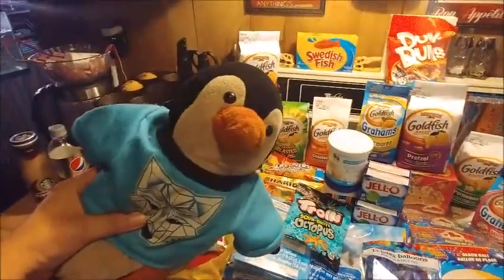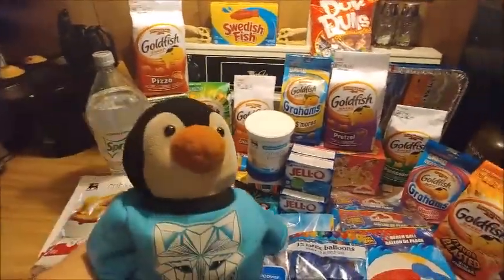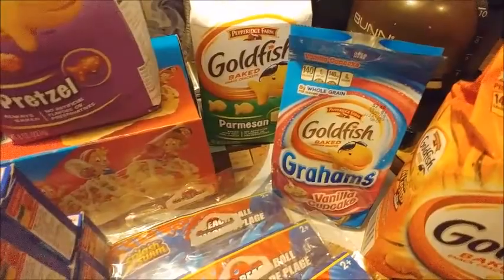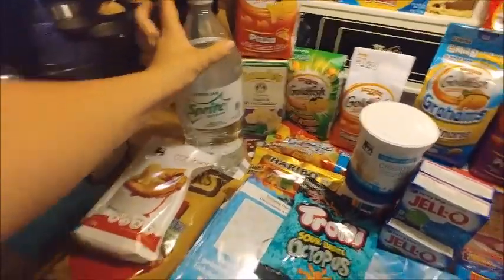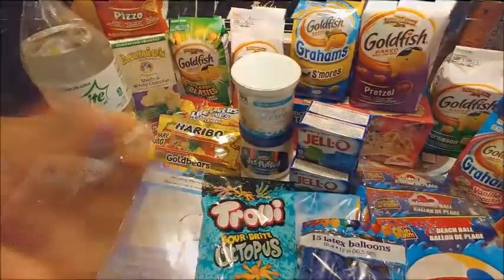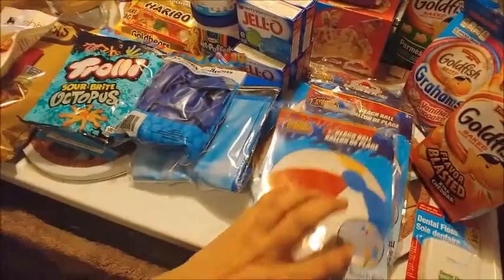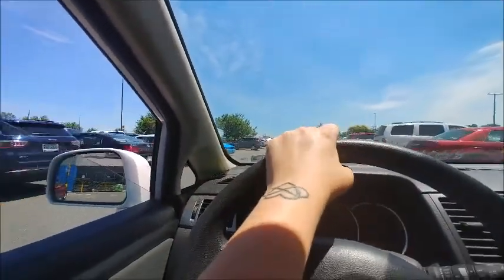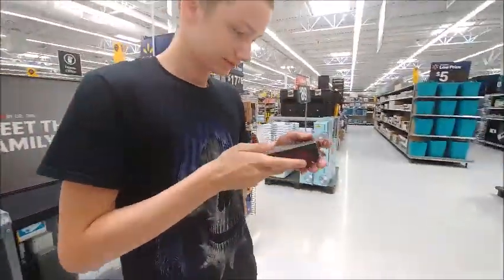underwater theme haul